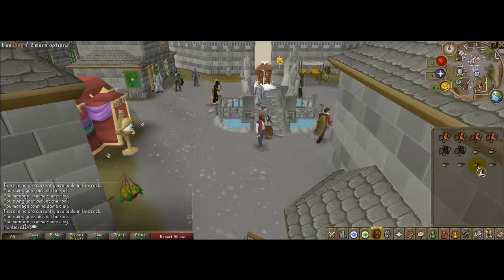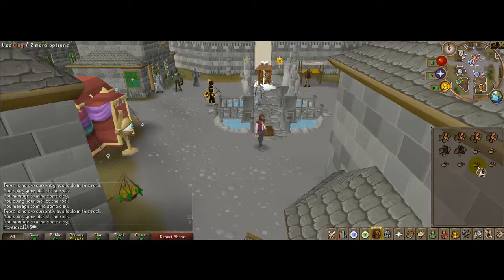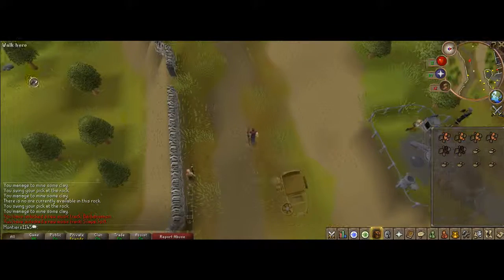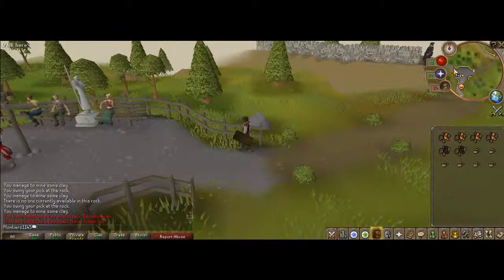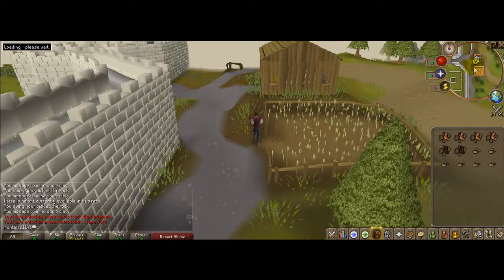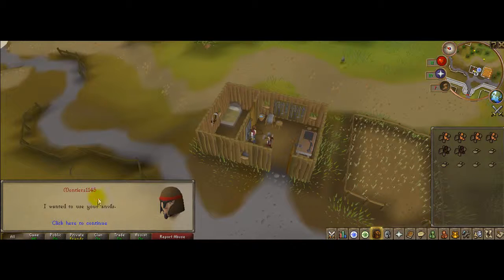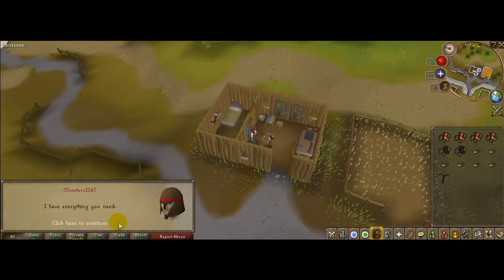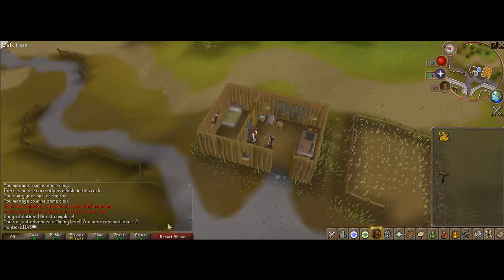Runescape quest guide - Dorics Quest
this is a quest guide i hgihly recomend to all free players and any members that havnt done this quest. its on of the easiest i have ever done.
to start this quest we can speak to doric on the nothern road leaving falador.
you need no skills to start this quest
you need the items: 4 copper ore, 2 iron ore and 6 clay ore.
you do not need to complete any quests to complete this quest

Runescape is a registered ™ of Jagex LTD. I do not own, nor work for them. I do not wish to make any profit or value from this.